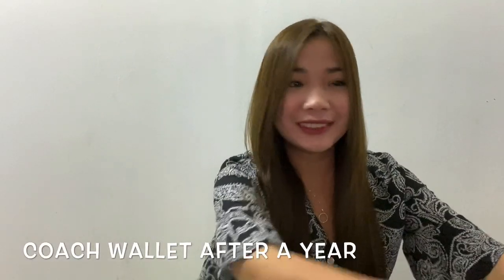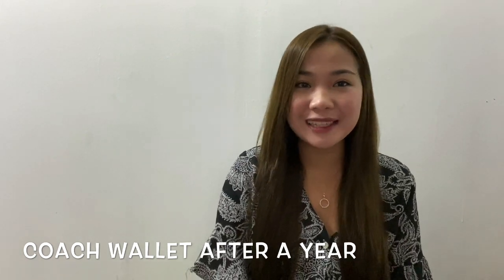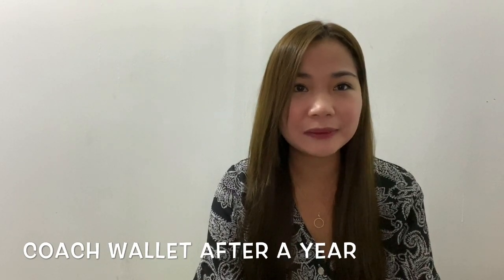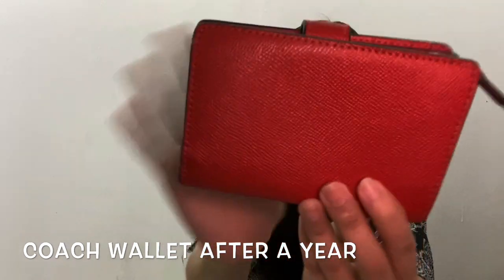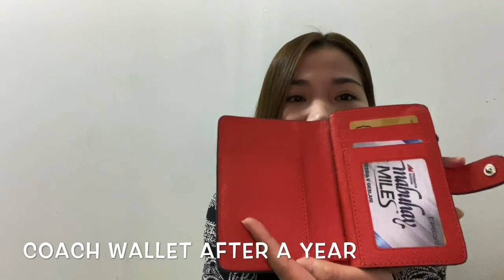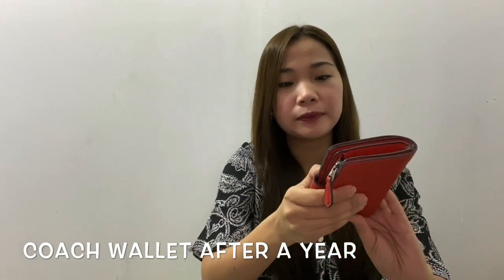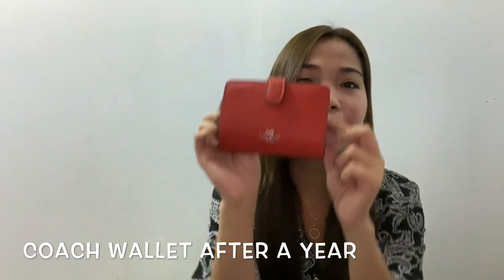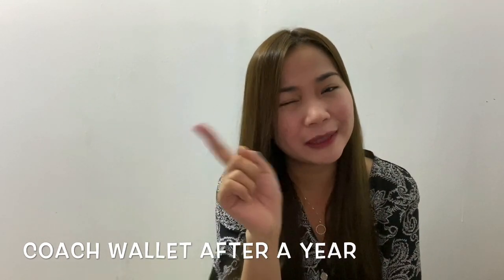Coach Wallet Comeback Review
The coach wallet has been reviewed by me 1 year ago and received a comment with regards to - “if the wallet is still in good condition or is it good to have?”

Also watch my previous vlog with regards and you will find from where did i bought it and how much it costs!

My contents:
Video Travel Experiences tips and Guides

video tutorials (soon)

I can email you our full itinerary on how to go to TAIWAN since Taiwan tour is DIY, and if you have inquiries of the products/ items I have reviewed or you want me to make a review just send me a message right away.

more  from my site? will soon upload more!